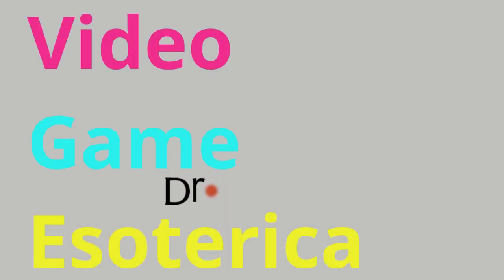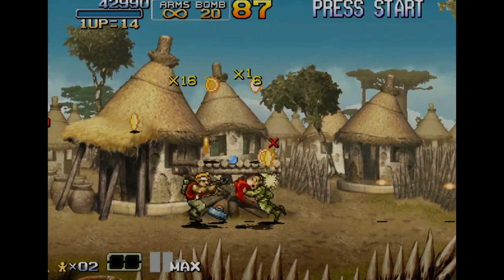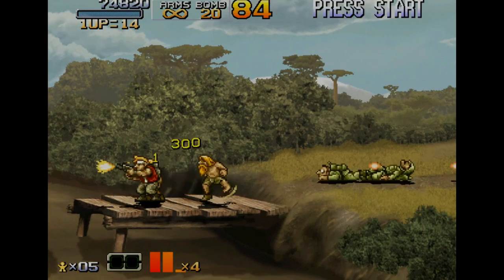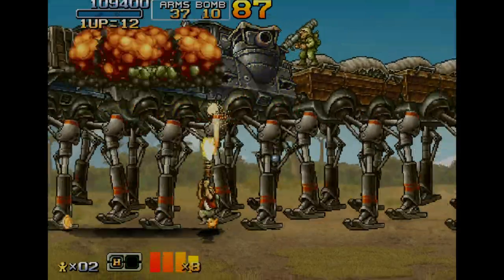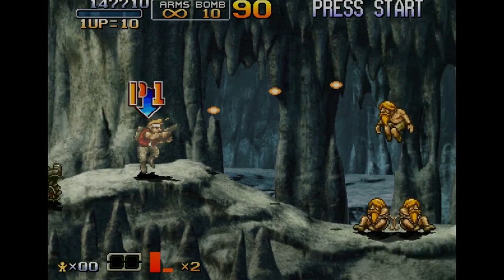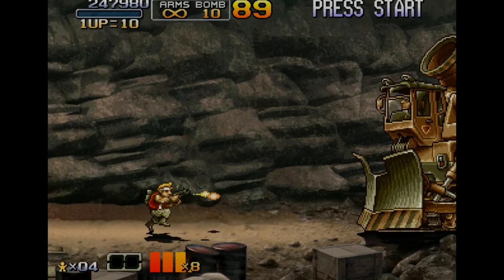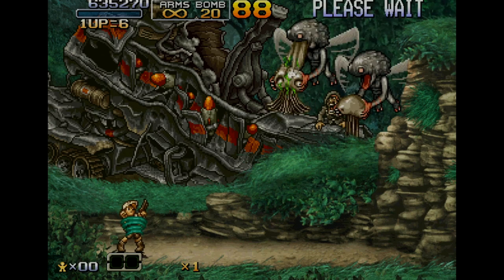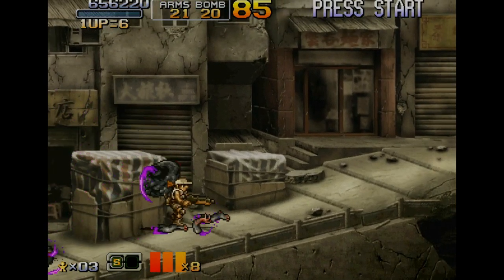Metal Slug 6 on Dreamcast - Atomiswave to Dreamcast Conversion!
Well isn't this impressive!

The first ever Atomiswave game has been ported to run on Dreamcast and it's an awesome effort and an amazing first game to convert.

I conjectured last year in a video that I thought Atomiswave to Dreamcast conversions would be possible if someone could solve the "Dreamcast has less Sound RAM" problem compared to Atomiswave. I never worked on it but...MegaVolt 85 and YZB cracked the code and here it is!

Hopefully this leads to a ton more Atomiswave to Dreamcast conversions :) It's always great when people dedicate their time to projects like this; everyone learns more and the preservation and community grow more! So big credit to the Metal Slug 6 porting project...awesome job!

Plus Metal Slug 6 is an awesome game and a great successor to the Neo Geo originals!

VGE